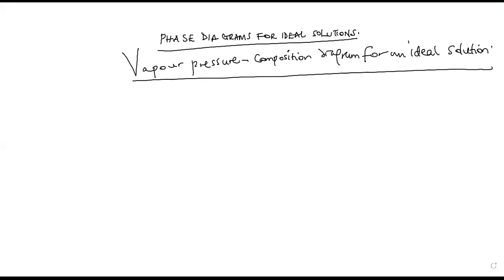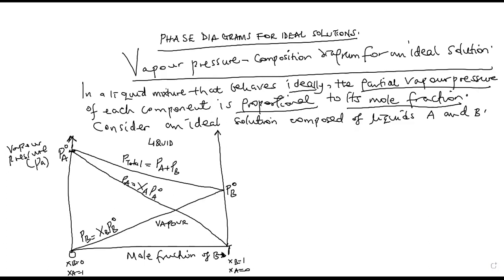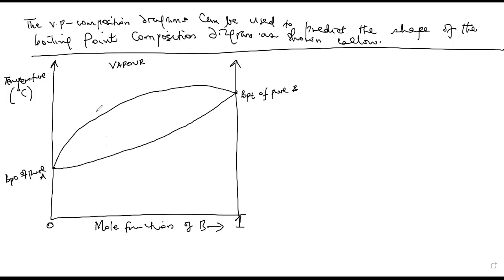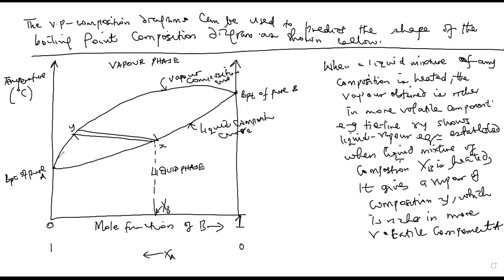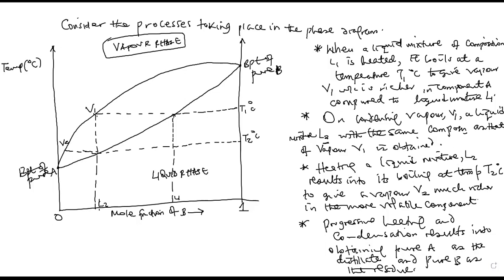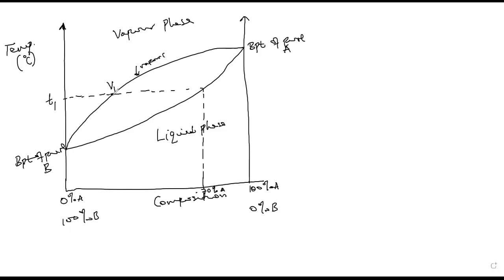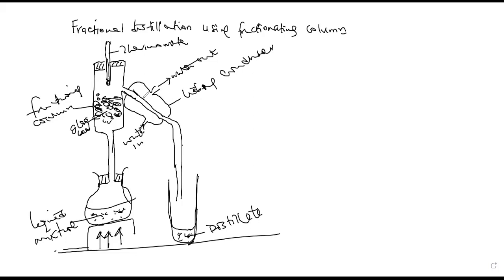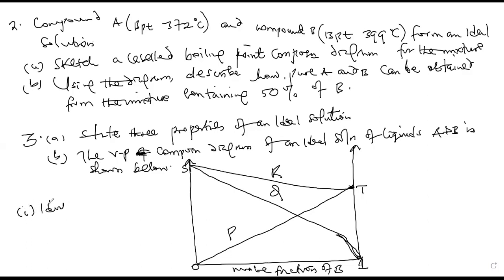PHASE EQUILIBRIA (LESSON 6). PHASE DIAGRAMS FOR IDEAL SOLUTIONS.